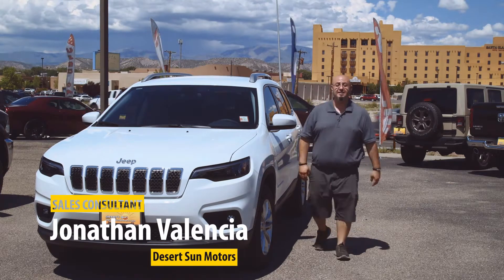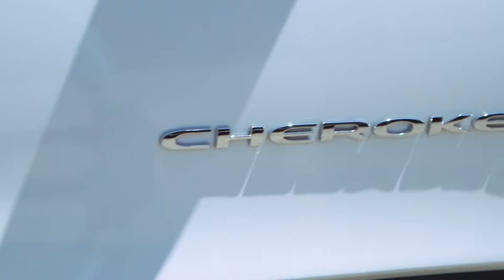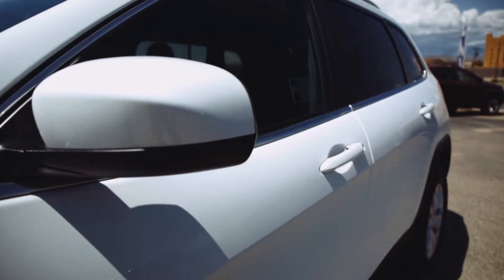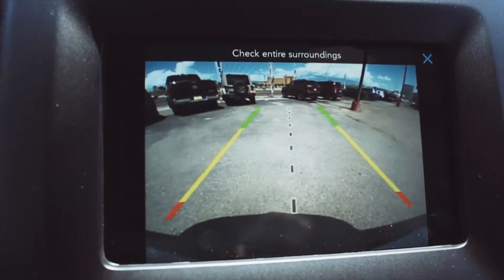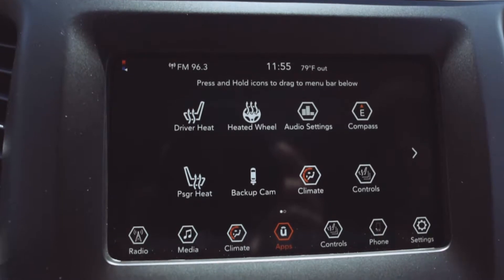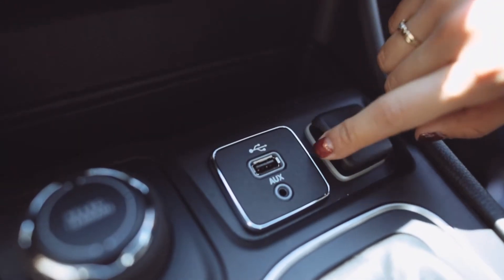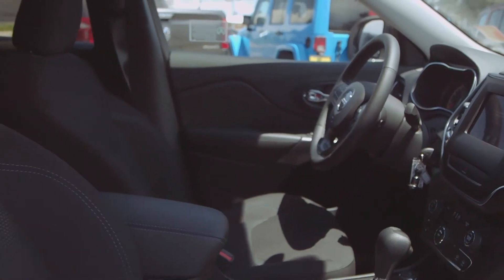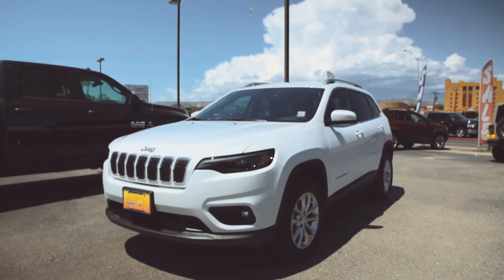Jeep Cherokee Latitude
Close Look at the All-New 2019 Jeep Cherokee Latitude